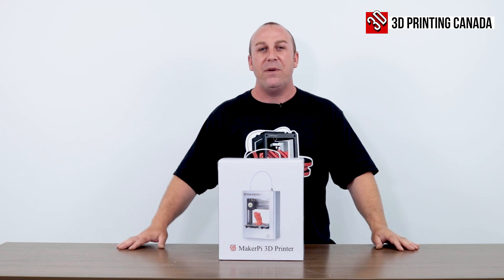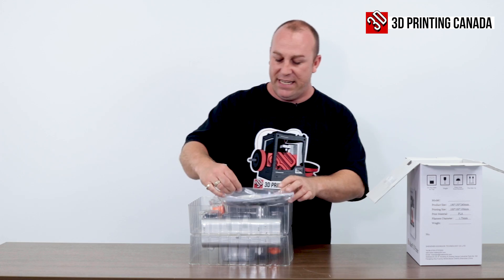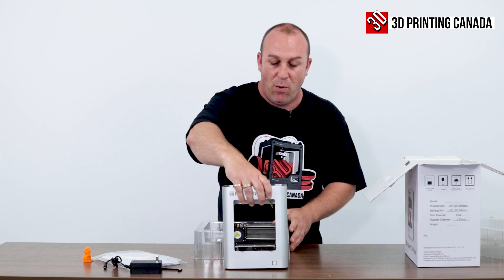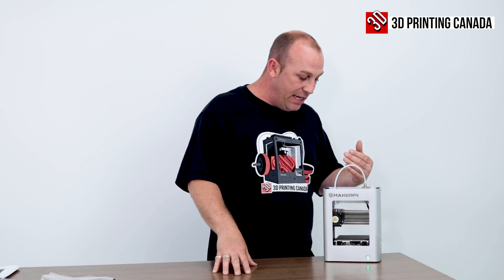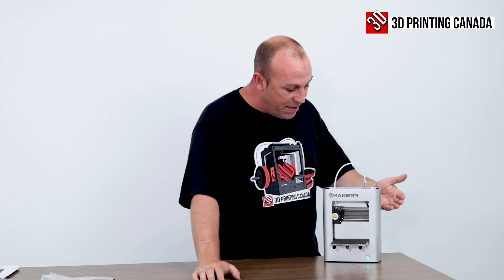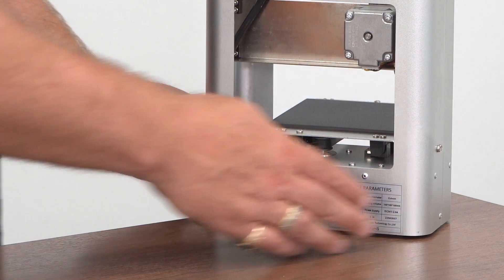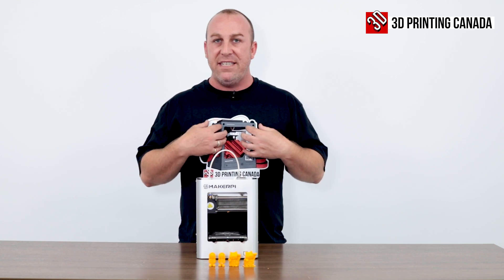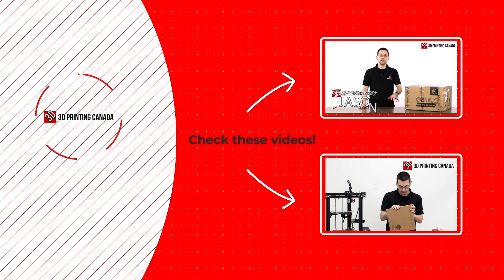3D Printer Makerpi M1 Mini Unboxing & Test Prints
Our Address:
36 Ditton Dr., Unit #3
Hamilton, Ontario
L8W 0A9

Our Address:
36 Ditton Dr., Unit #3
Hamilton, Ontario
L8W 0A9